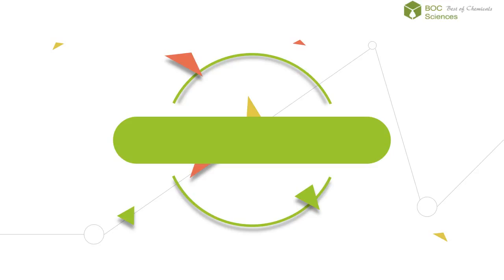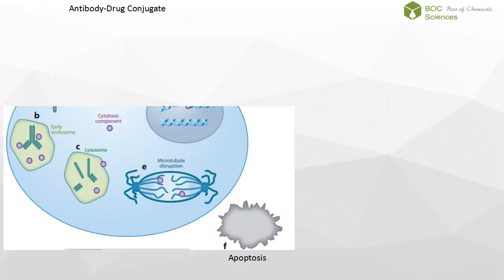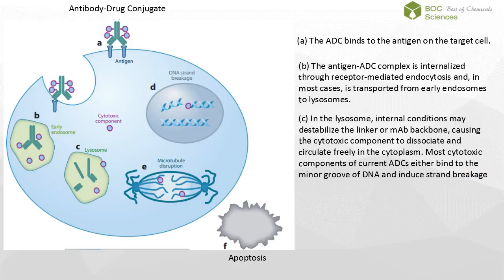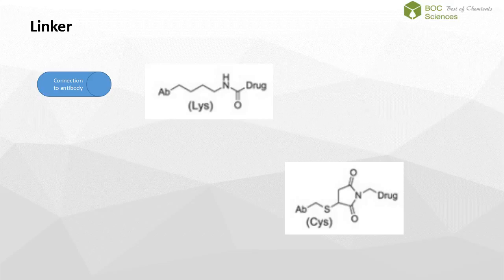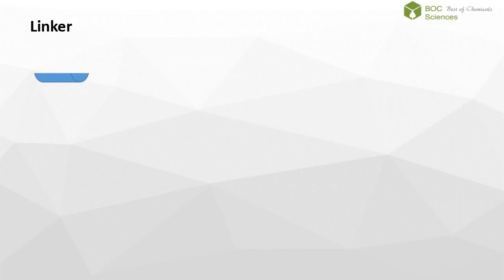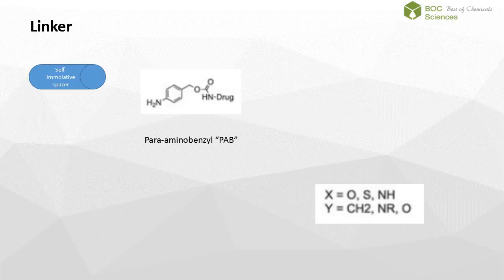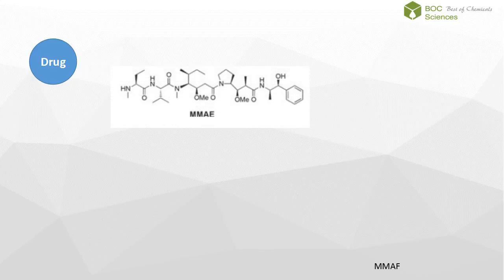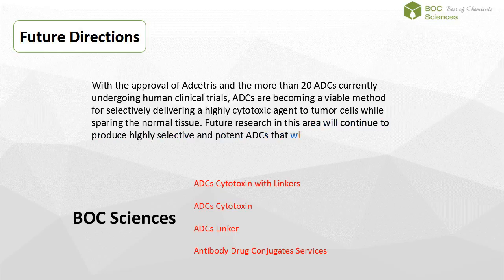Antibody Drug Conjugates - BOC Sciences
Antibody-drug conjugates (ADCs) are a very important class of highly potent drugs designed as a targeted therapy for the treatment of people who has cancer. It represents an innovative therapeutic application that includes the unique, high specificity and antitumor activity of monoclonal antibodies which are tumor-specific but not very cytotoxic, with the cell killing activity of small molecule drugs that are too toxic to be used on their own. Scientists could optimize the features of both components by linking monoclonal antibodies with cytotoxic agents.